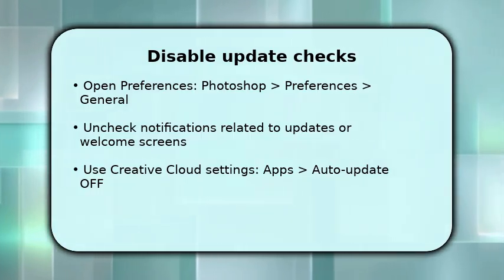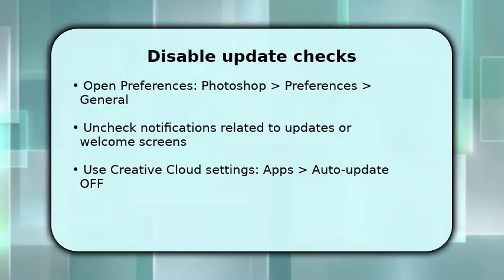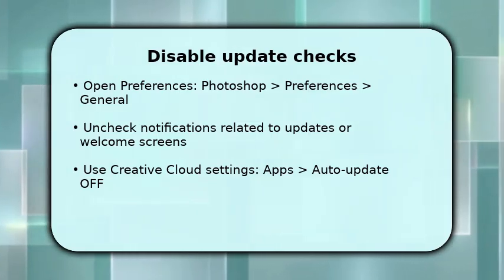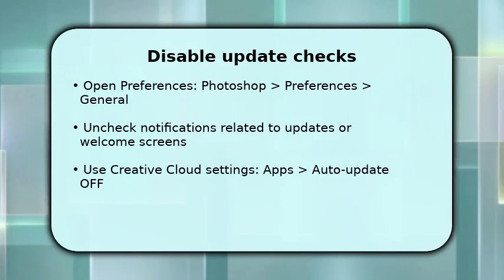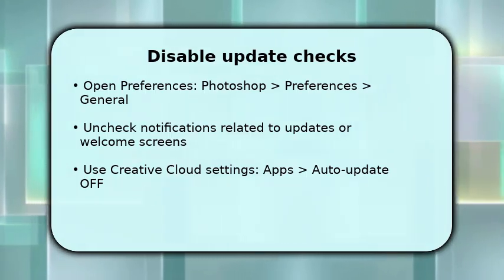How to Remove Time to Update Notification in Photoshop (full Guide)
How to Remove Time to Update Notification in Photoshop (full Guide) | 🔒 Surfshark VPN Deal — Stay private and secure. $1.99/mo + 3 Months Free ▸

Dive into our comprehensive tutorial on how to remove the time-to-update notification in Adobe Photoshop. This full guide covers essential steps, from locating and disabling this persistent alert within your software settings to ensuring a distraction-free editing experience.

Photoshop, remove update reminder, time to update notice, disable notification in PS, editing without interruthyps, Adobe Photoshop guide, update alert removal, no time prompt while working on PSD files, PS settings for distraction-free workspace, how to turn off PhotoShop reminders